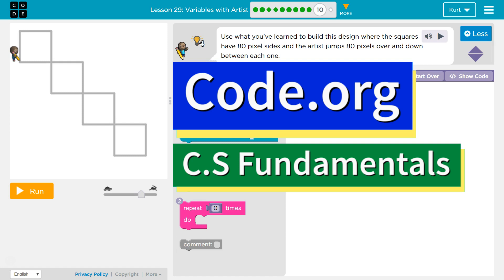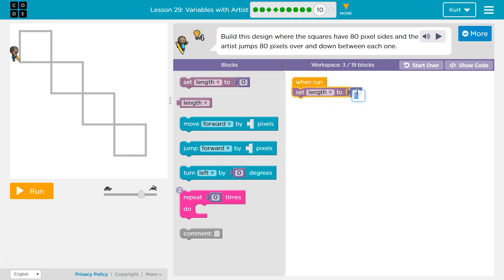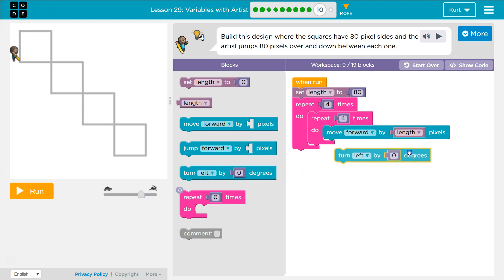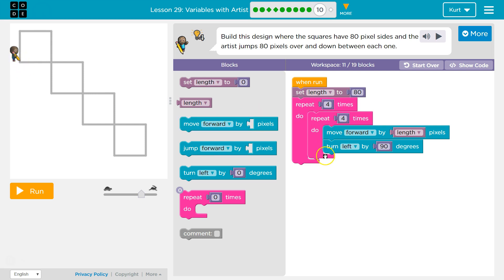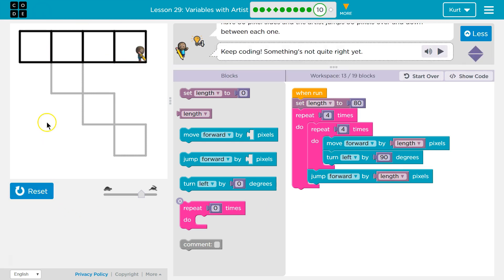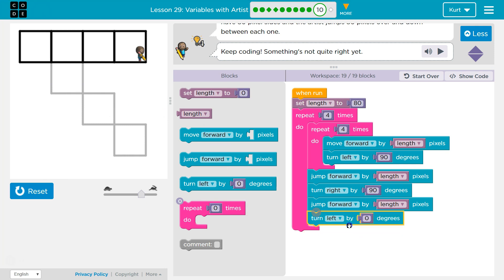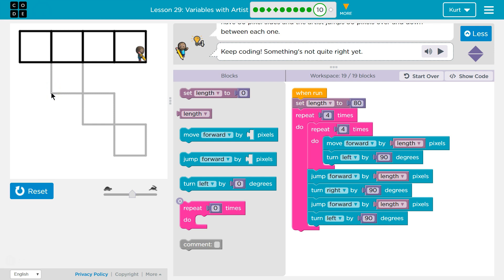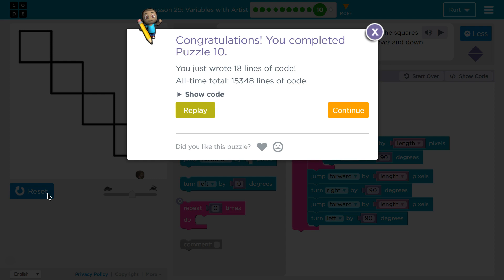Code.org Variables with Artist Answers Explained | Course F Lesson 8.9 | Express Lesson 19.10